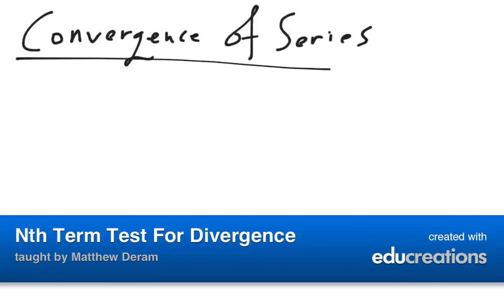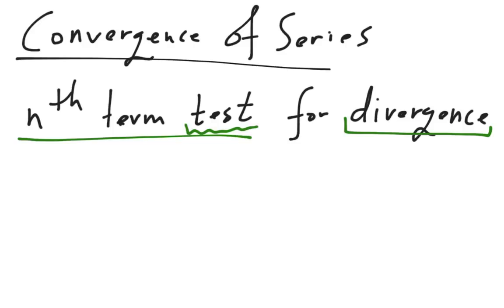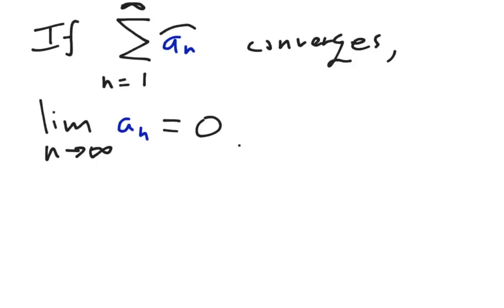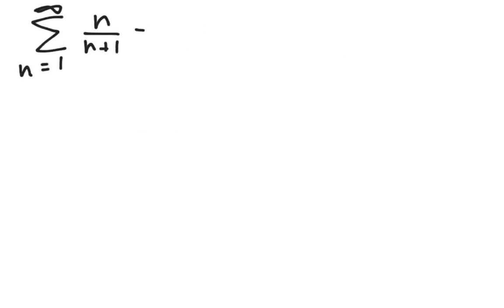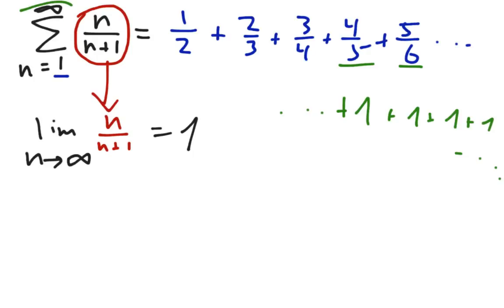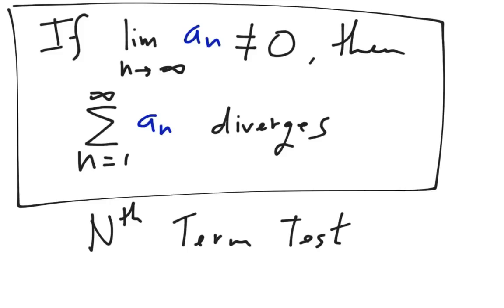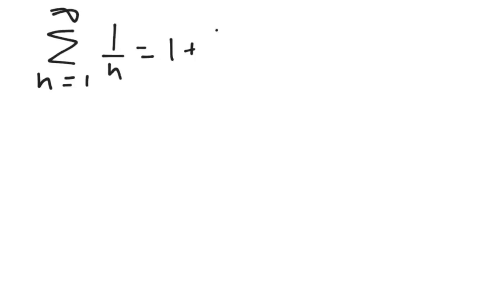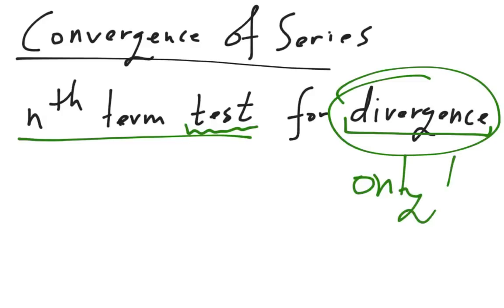Nth Term Test For Divergence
A summary of the Nth term test for divergence. View more lessons